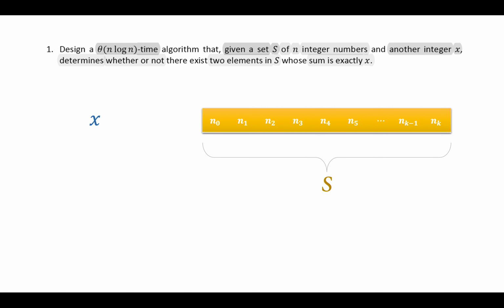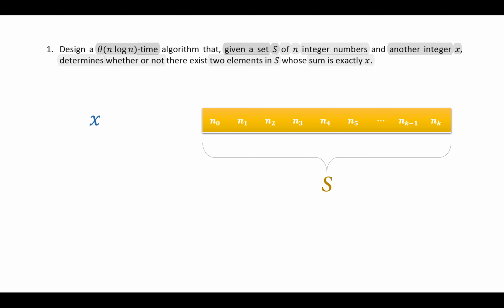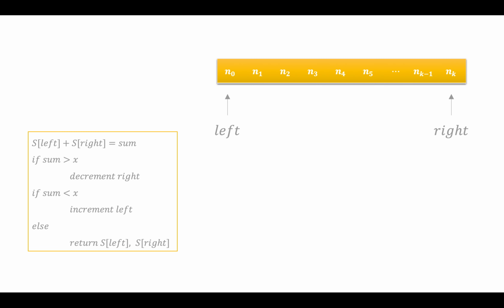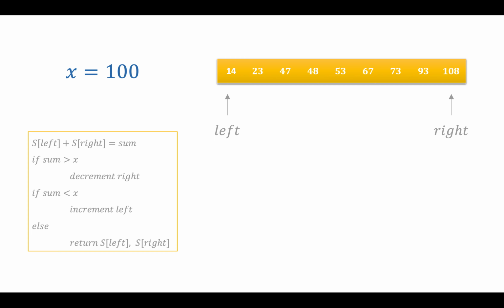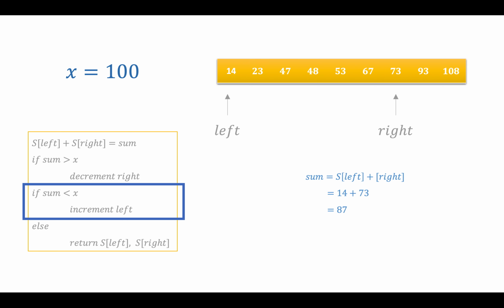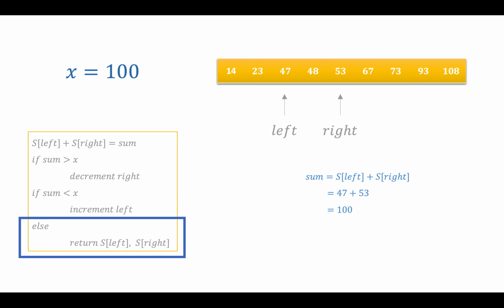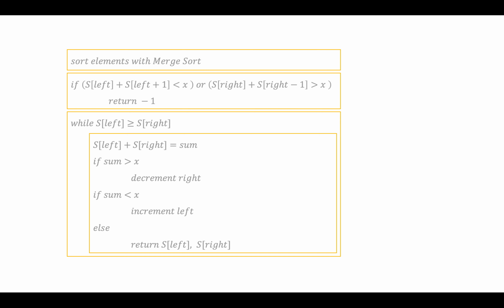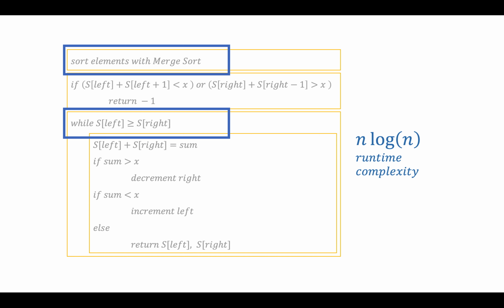Algorithm for Finding if Two Numbers Sum to x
A θ(n log⁡ n)-time algorithm which determines whether there exist two elements in a set S of n integers whose sum is exactly some queried integer x.